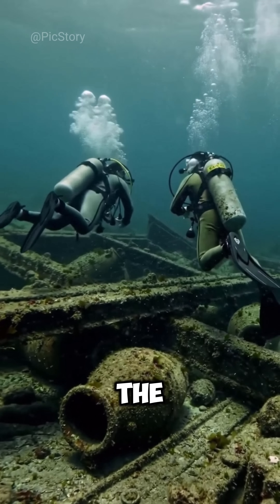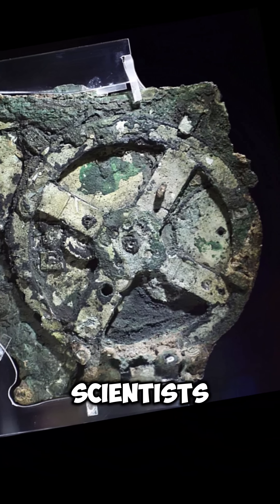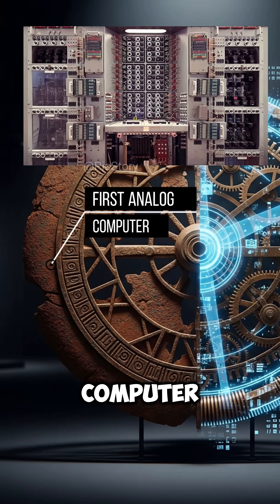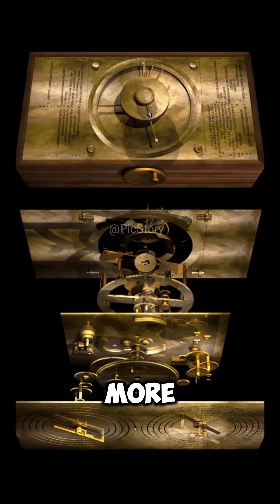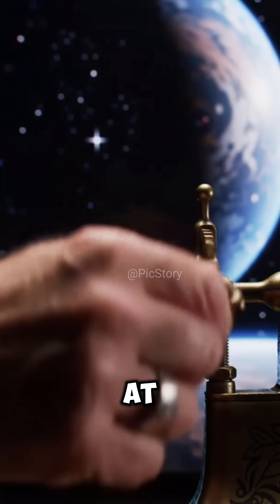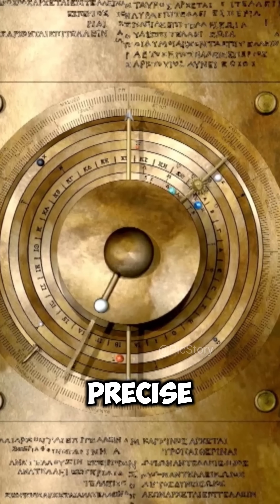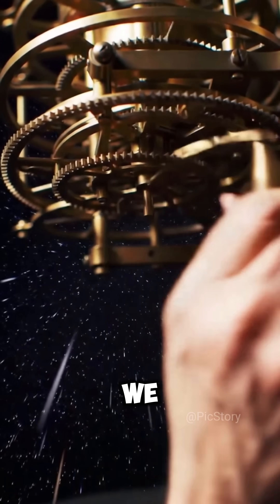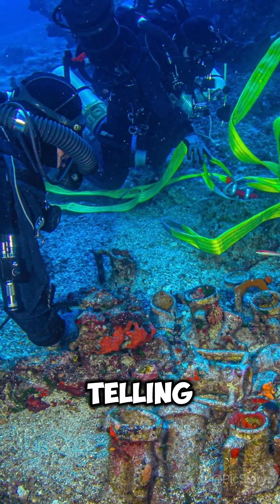2000-Year-Old Computer Found Underwater! 😱🛠️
In 1901, divers found a strange bronze object near a Greek island 🌊. It turned out to be a 2,000-year-old analog computer — the Antikythera Mechanism! 🛠️🪐
It tracked the Sun, Moon, planets, and even predicted eclipses. Ancient tech was way ahead of its time! 😲✨

Made with Google Flash AI.